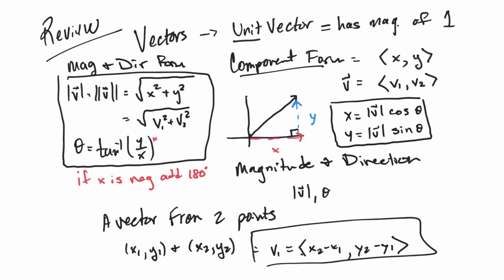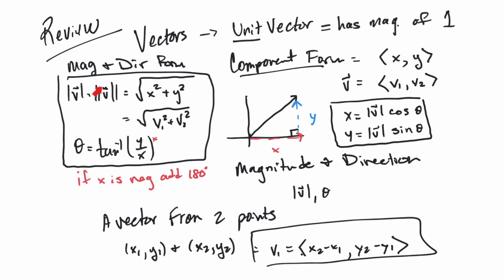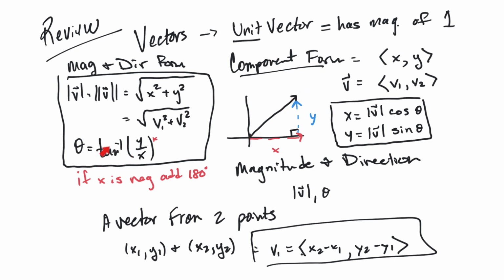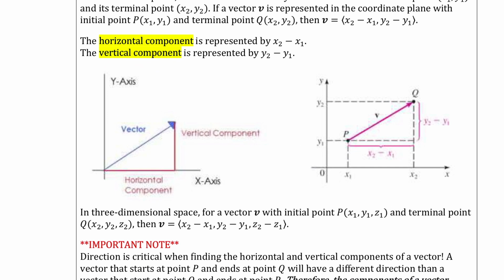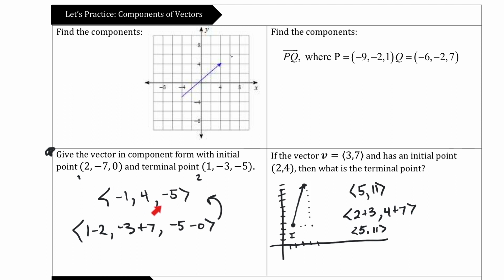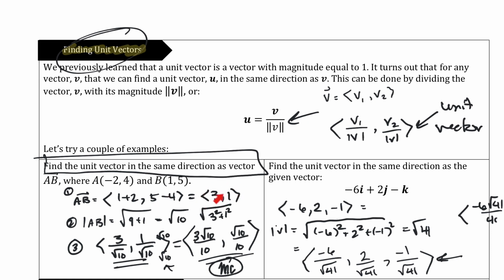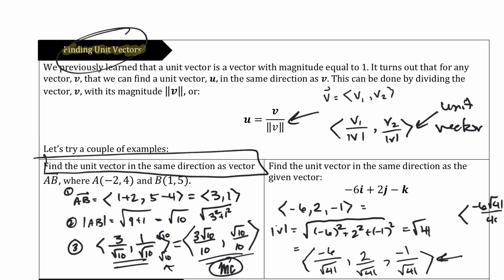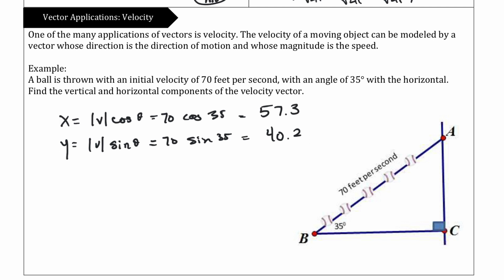PC: Vectors Day 2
Lecture Notes over how to find a vector from two points, magnitude, direction, and unit vectors.